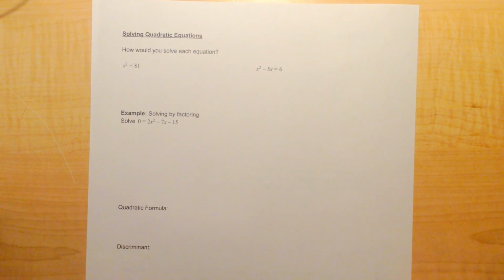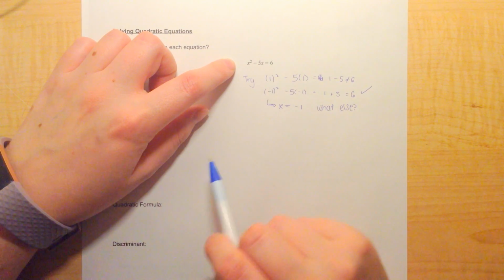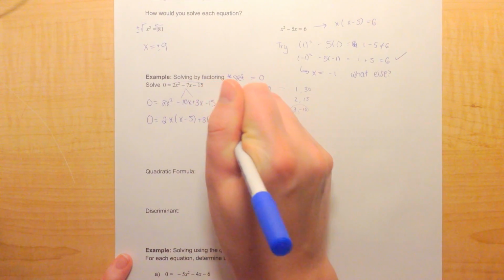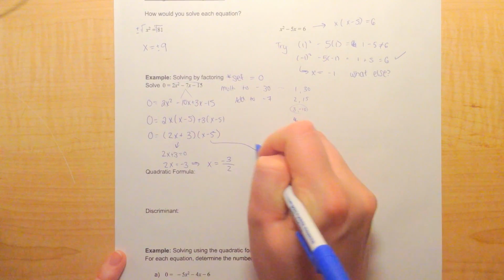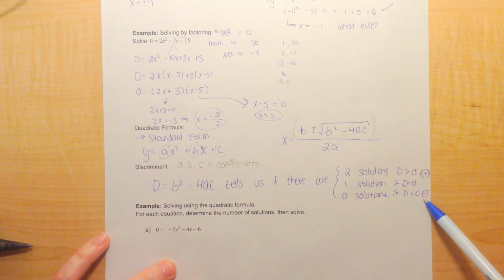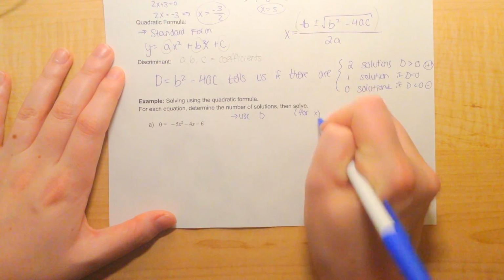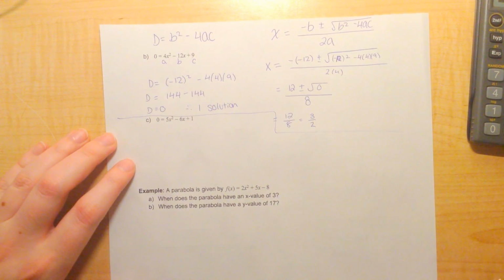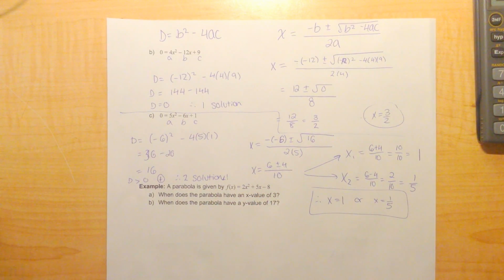MCR3U Solving quadratics part 1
Solving by factoring, Quadratic formula, Discriminant